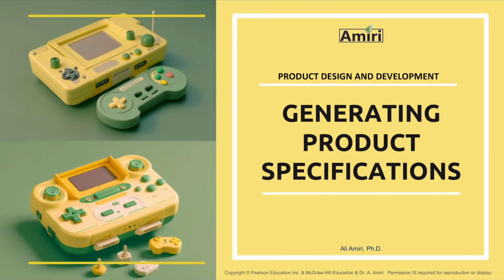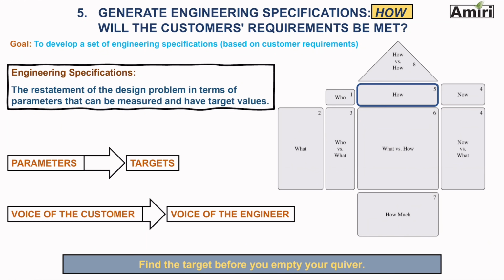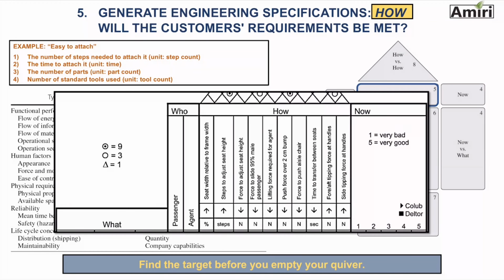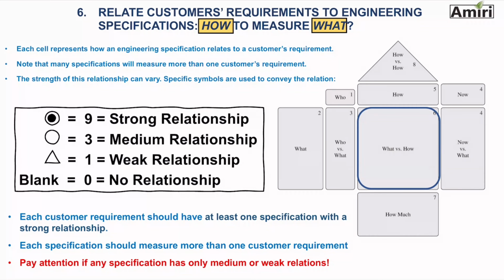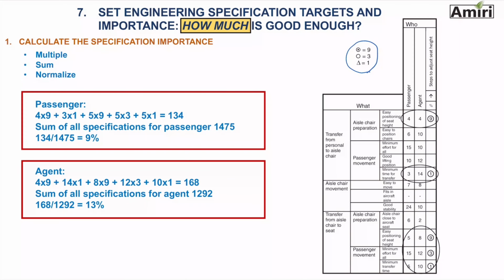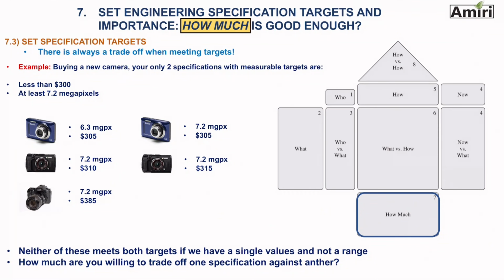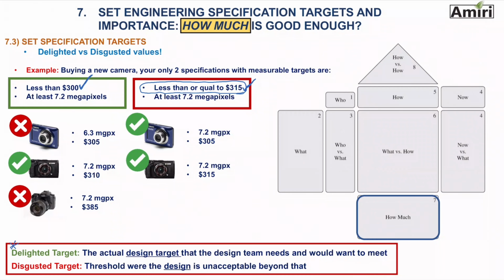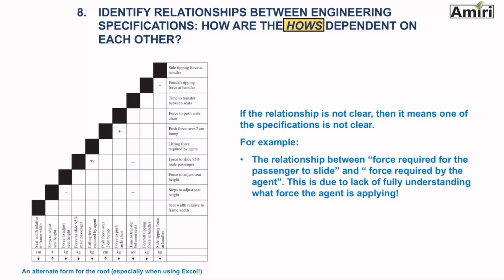10 - Generating Engineering Specifications Part 2